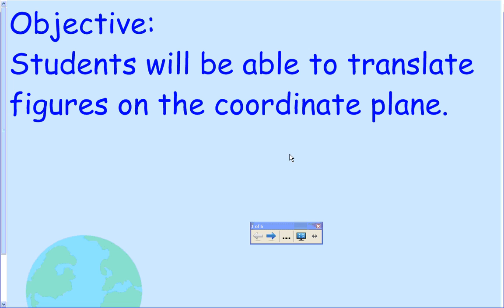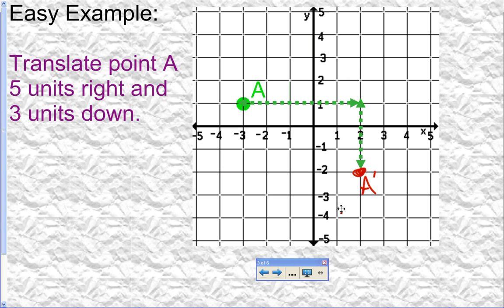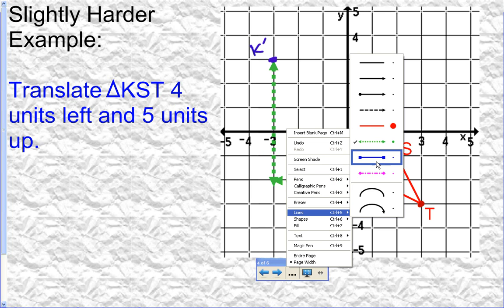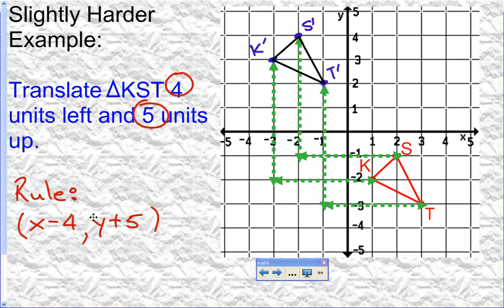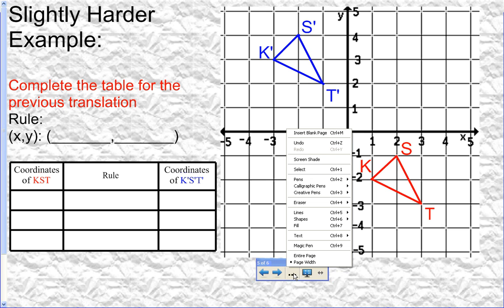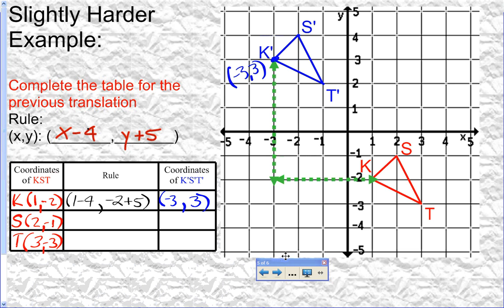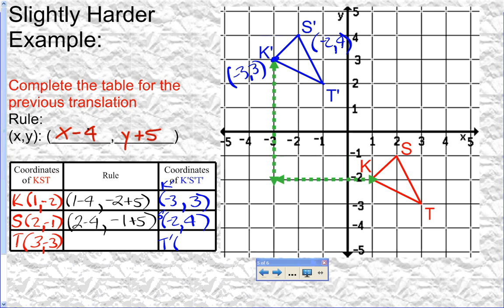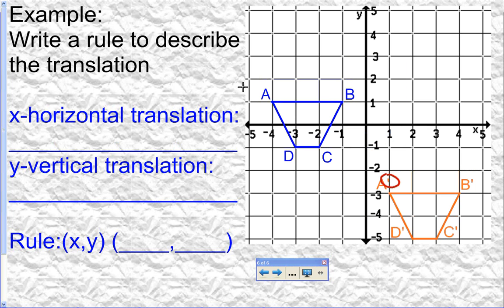Lesson on Graphing Translations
Learn how to graph translations!

MasterAlgebra1.com has unlimited realistic Algebra 1 EOC practice tests with video tutorials for each and every question. Visit today and pass the EOC!